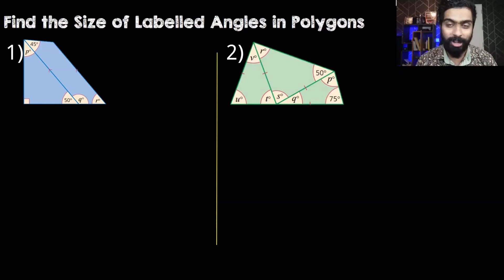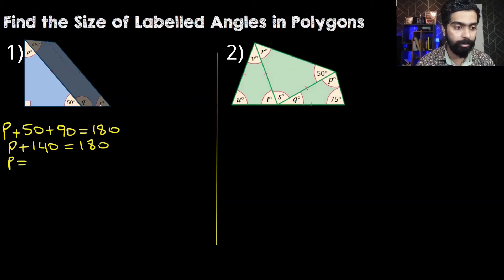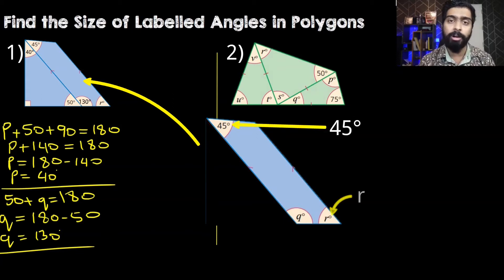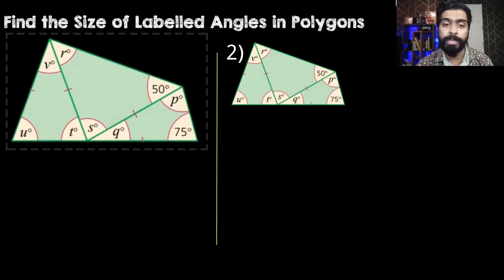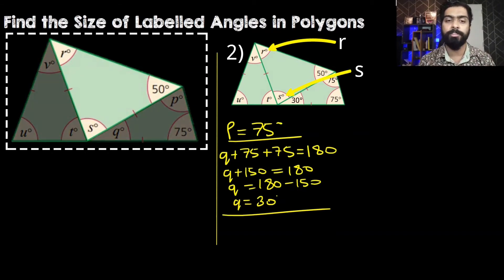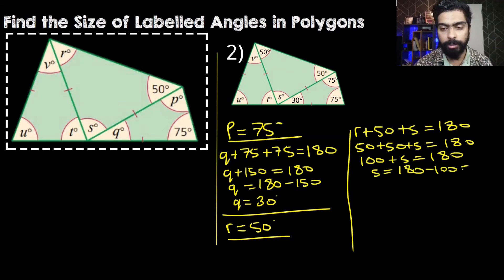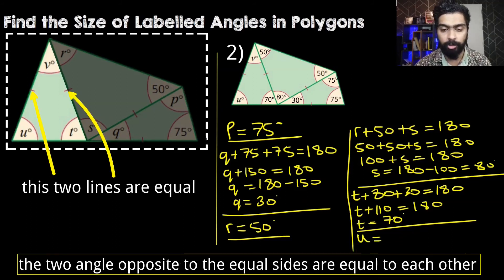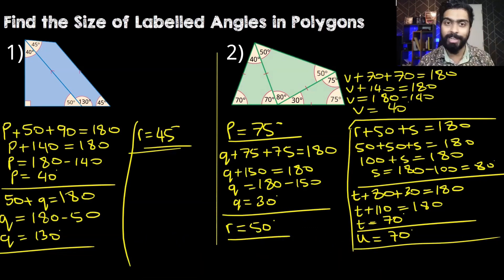How to Find the Missing Angles of a Triangle With Only One Angle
Hey Everyone! In this video, I will be teaching you guys how to find the missing angles of a triangle with one angle and with two angles using the angle sum property.

What this means is that the sum of the angles in any triangle will be exactly 180 degrees.

In order to find the missing angles of a triangle, we add the angles that are provided and subtract them from 180 degrees.

What is a ‘Triangle’?
A triangle is a closed, two-dimensional figure that has three straight sides. The point where two straight lines in a triangle meet is known as the vertex. Each vertex makes an angle. So a triangle has three vertices, three angles, and three edges. Of all the three sides, the base of the triangle is any one side. The length of the line drawn perpendicular to its base that joins the vertex on the opposite side of the base is called the height or altitude of the triangle.

In the next Series of Videos, I will be making Videos based on Simultaneous Equations by elimination and substitution method, word problems involving simultaneous equations, and how to form and solve simultaneous equations.

Time Codes:

0:00 Intro
0:16 Question #1 on Finding Missing Angles
2:13 Question #2 on Finding Missing Angles